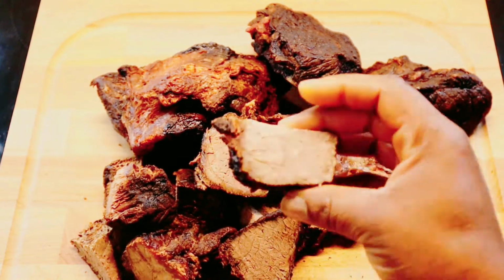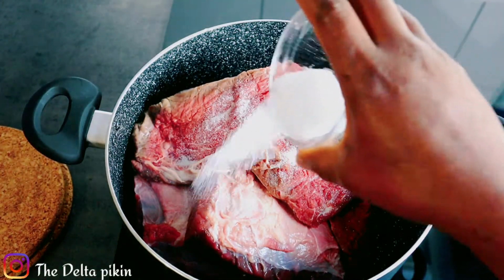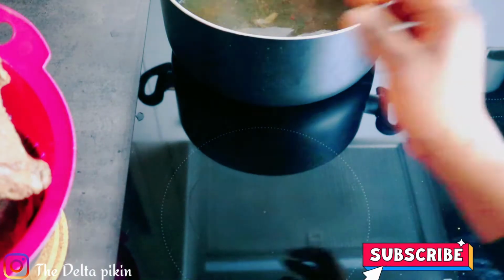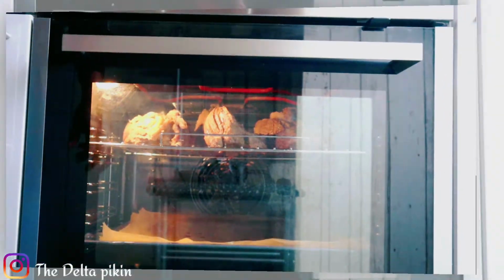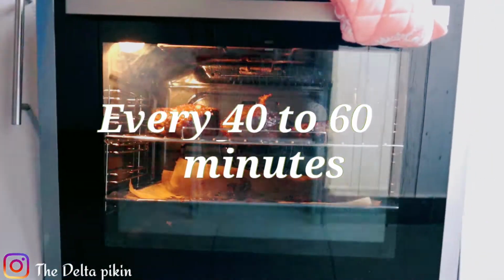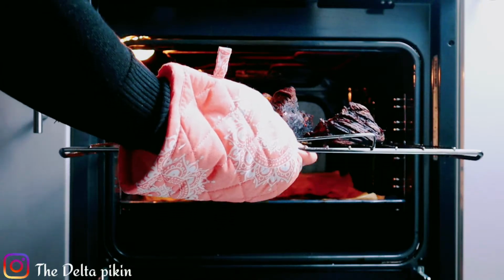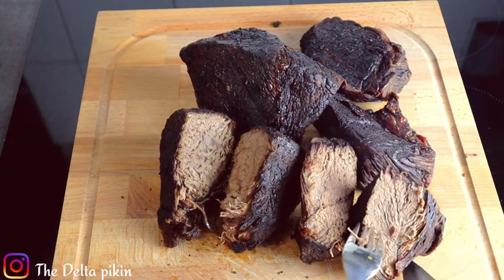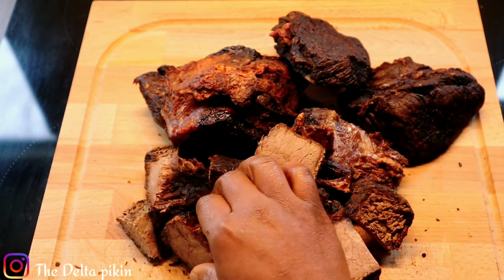How to Dry Cowmeat to perfection || Nigeria Dry Tiko Meat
Hi guys, welcome to my channel today I am sharing with you how to make perfect Drymeat with your oven which is called tiko in Nigeria this meat is delicious to make any soup of your choice I hope you enjoy watching and give it a try thanks for watching.